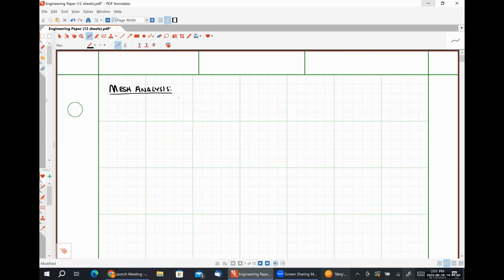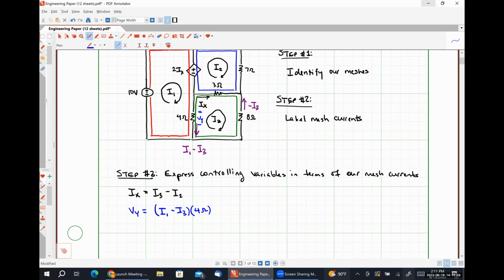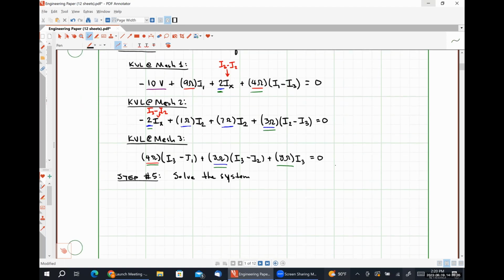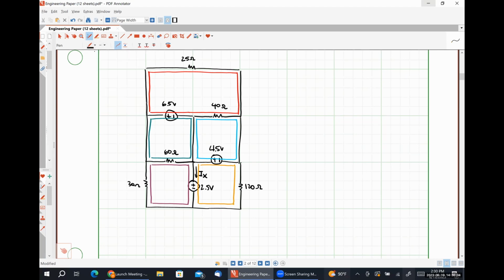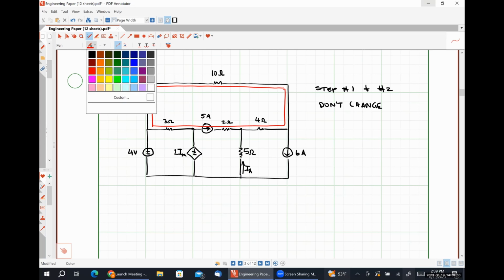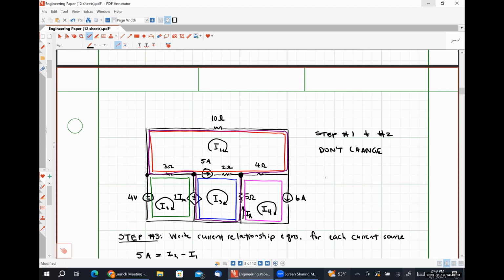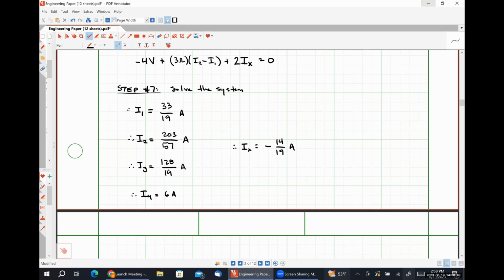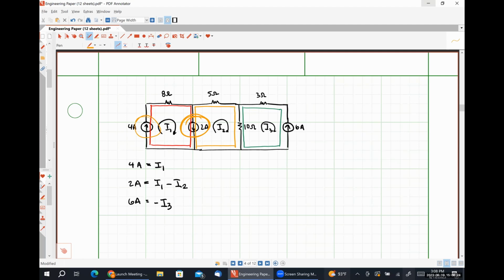ENGR 221 (Summer 2023) - Class Meeting #08 - 06/19/2023